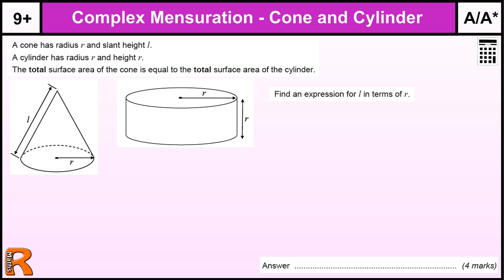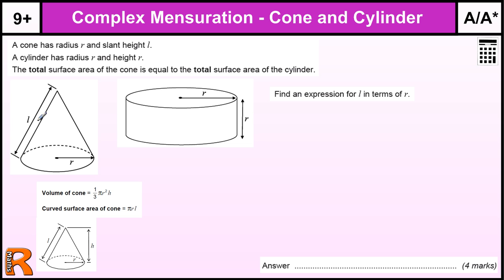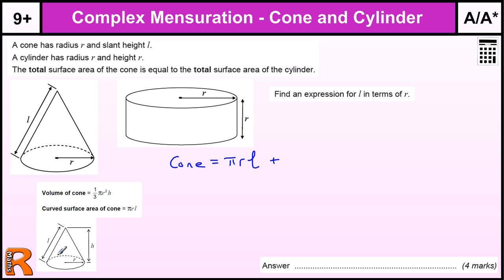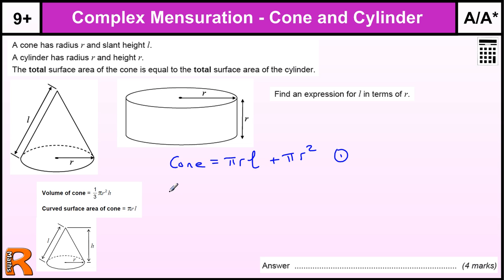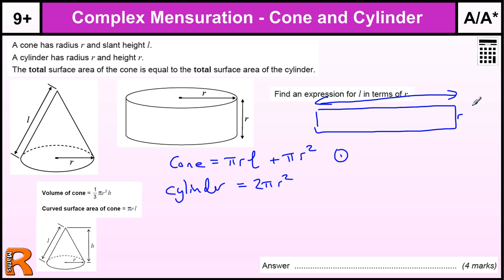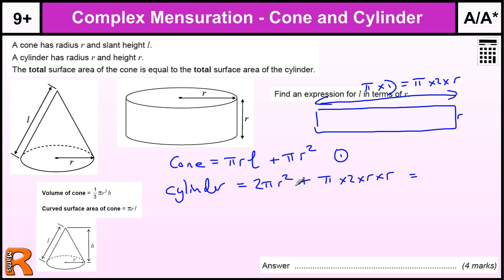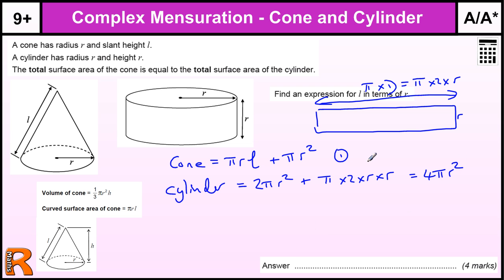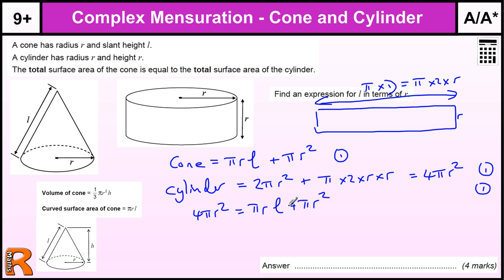Surface Area of Cone and Cylinder (Algebra) GCSE Maths revision Exam paper practice & help